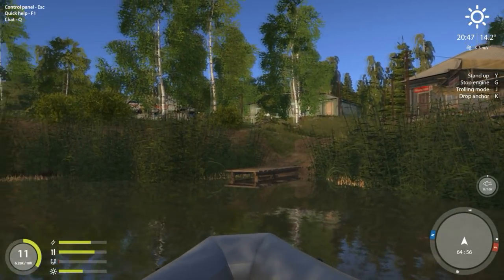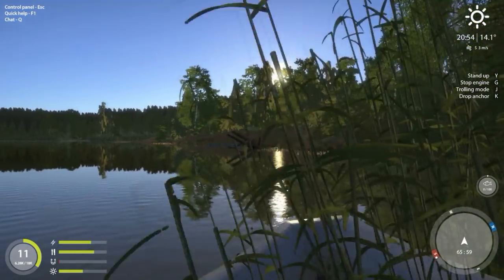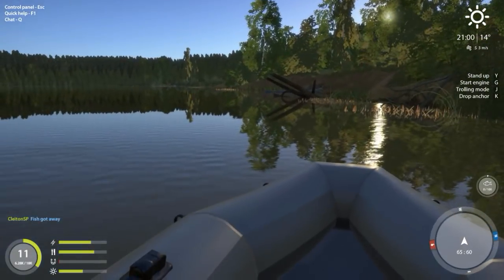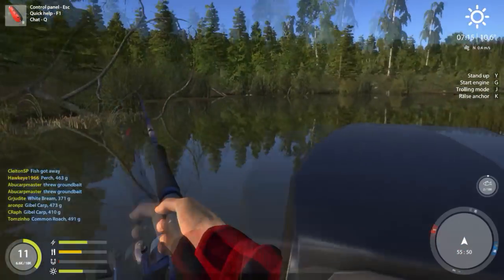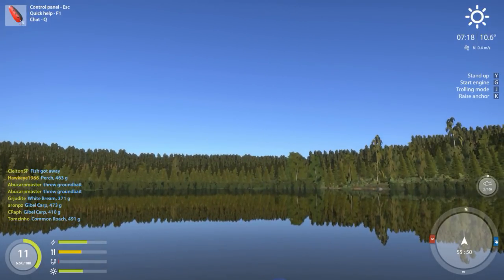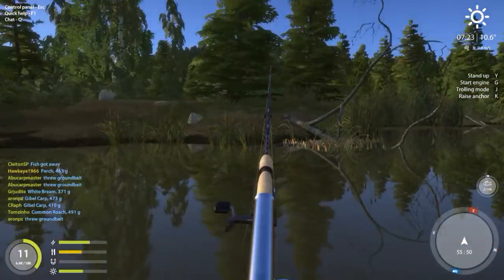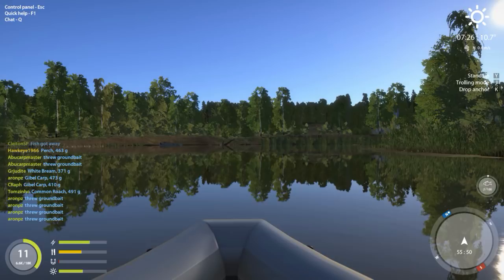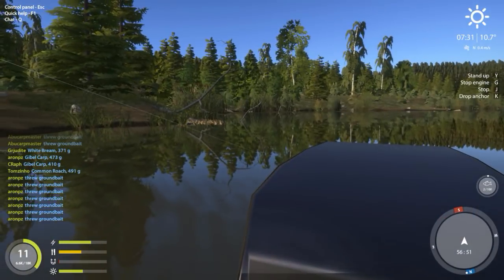Russian Fishing 4 | #14 - Trolling Mosquito Lake for Perch, Pike, and Chub!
Before I reach Level 12 and move on to the Old Burg Map, I have decided to go back to Mosquito Lake and do a little Trolling. The perch, pike, and chubs are more than willing to bite!